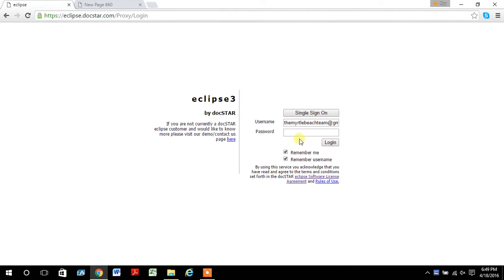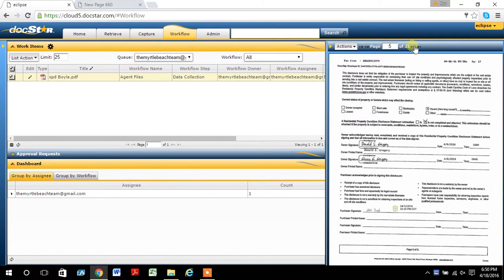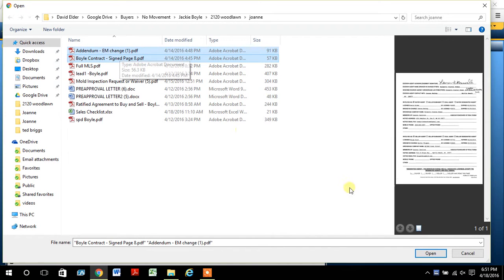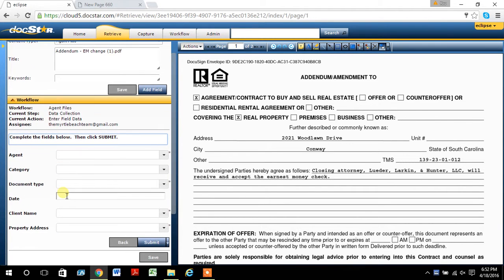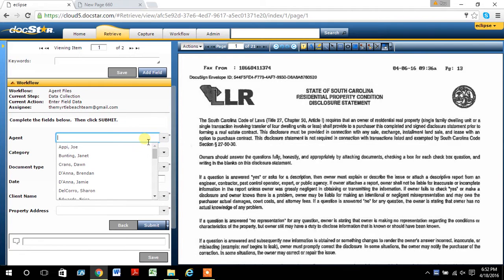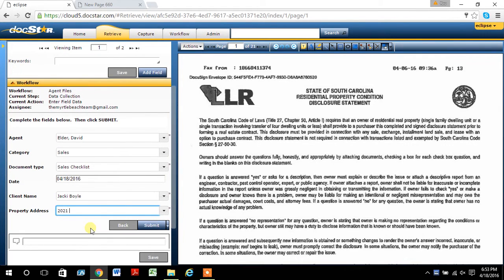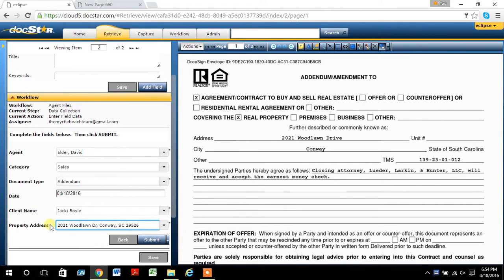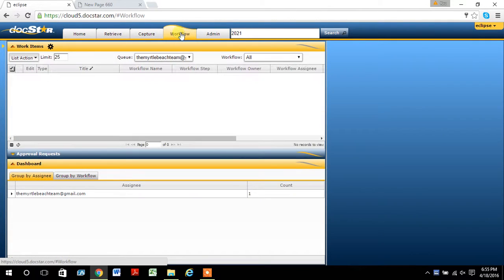Docstar - How to use it!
How to use docstar for Palmetto Coastal Homes